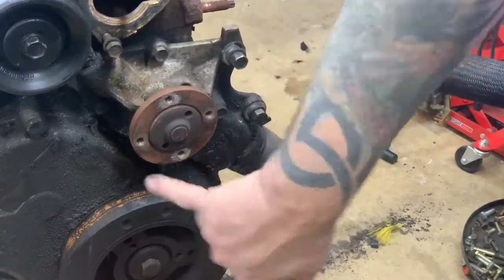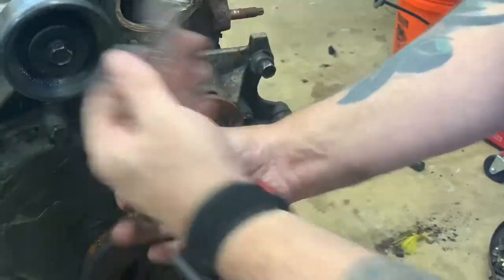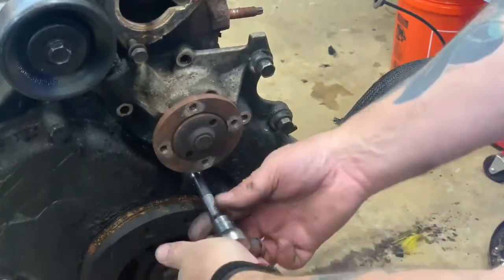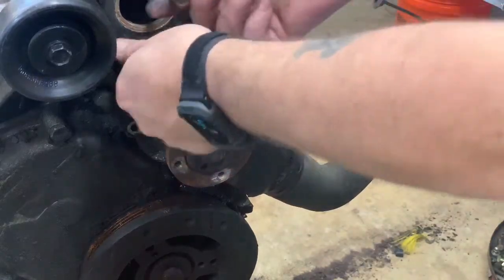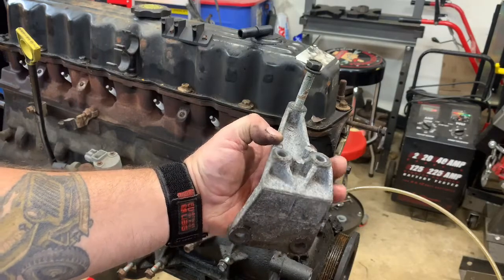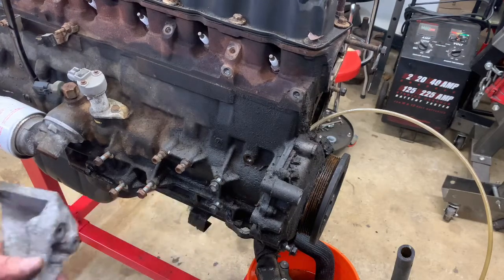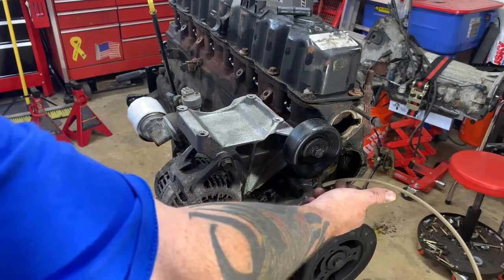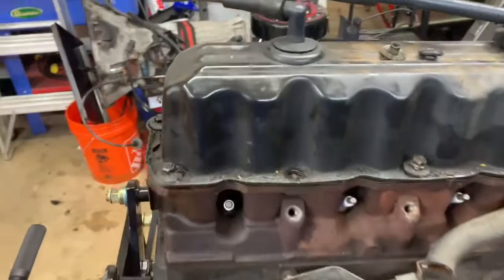SCRAMBLER ENGINE SWAP (part 3)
In this video I start mocking up the serpentine belt drive system on the 4.0 going in the scrambler.